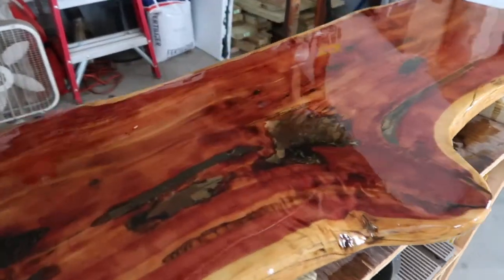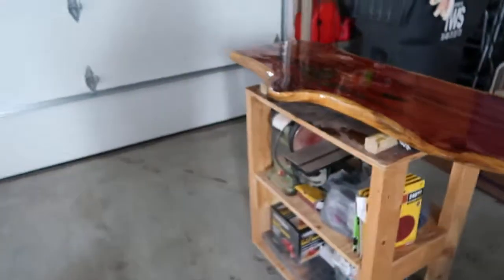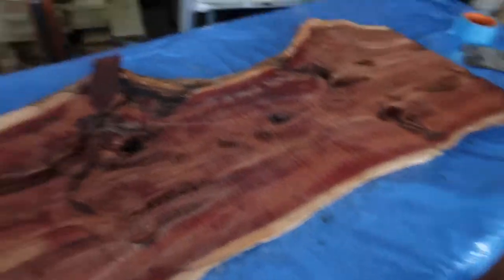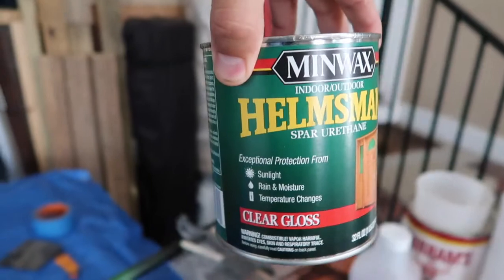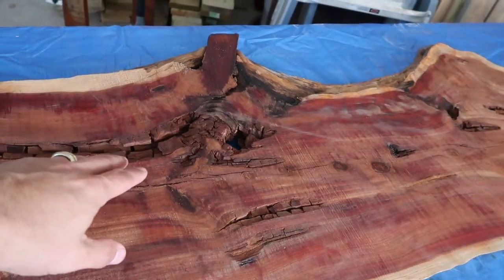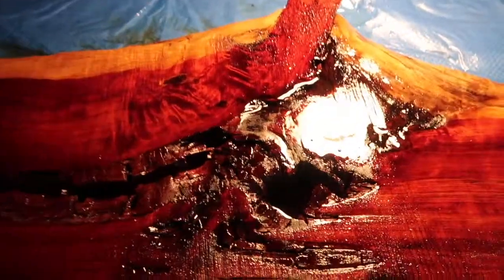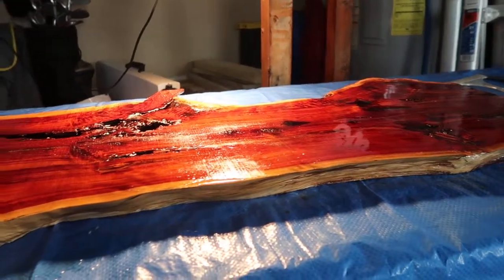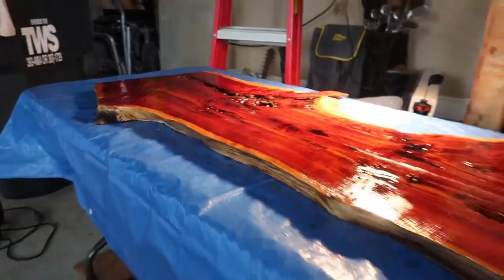Cedar Wood Slab Update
This is an update.  Hope you enjoy the progress.